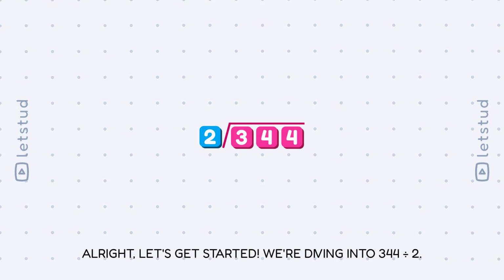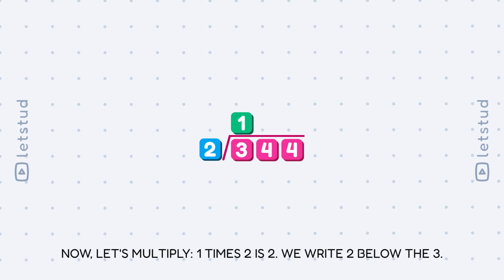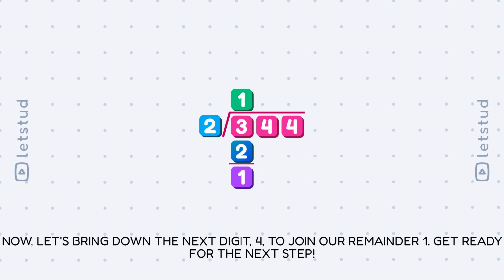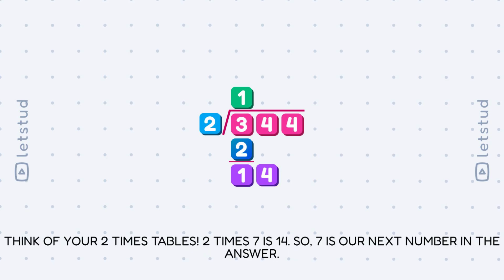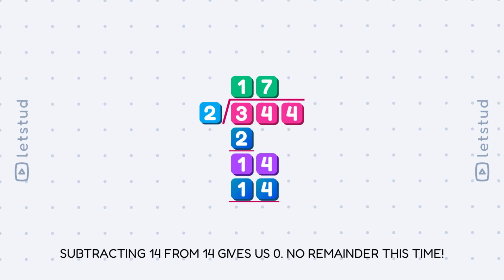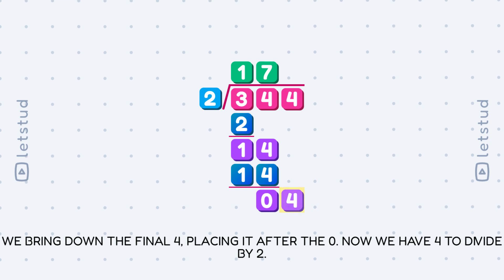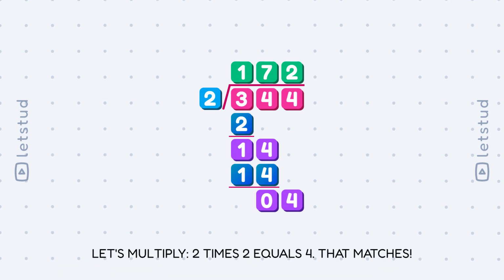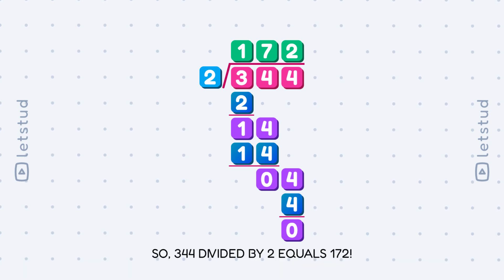Long Division: 344 divided by 2 | Step-by-Step Math Lesson for Kids & Beginners